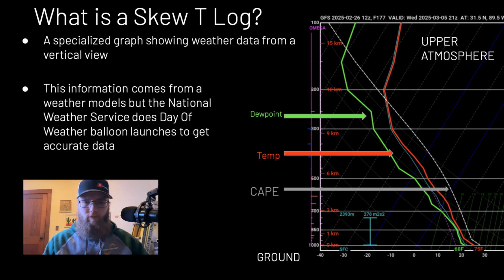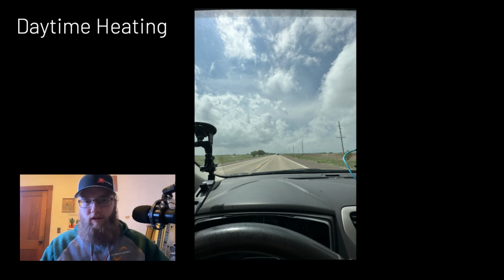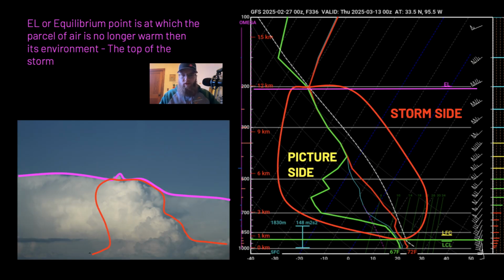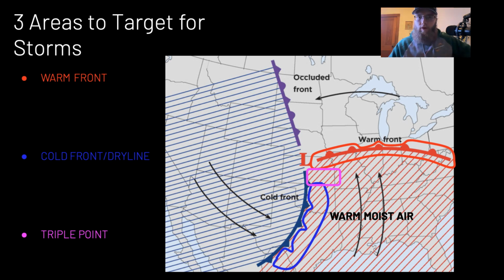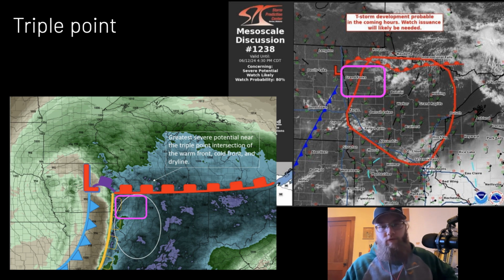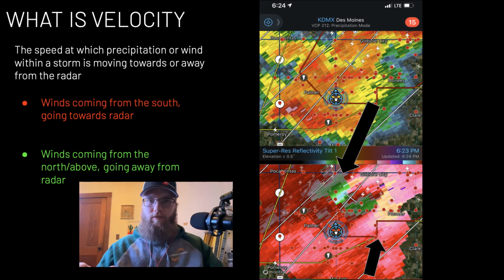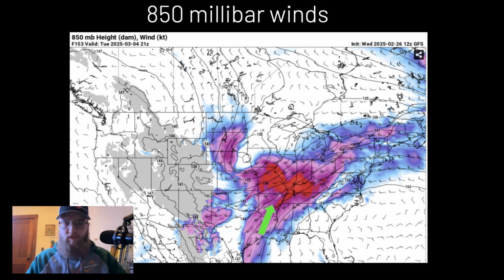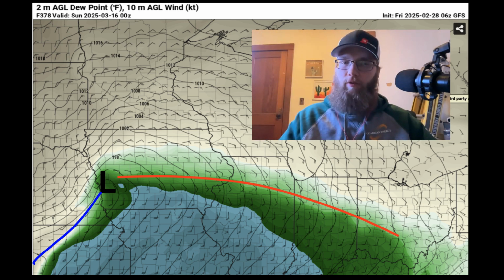Intercepting your first severe weather event this spring part 2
This is a video is a part 2 to a video series introducing people to severe weather and how storms work! Learn with me as we get into spring